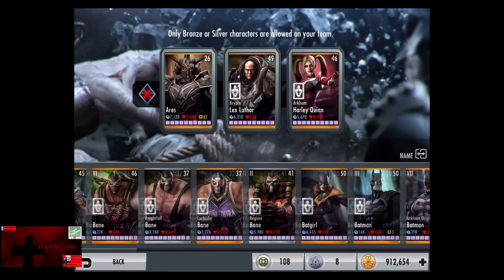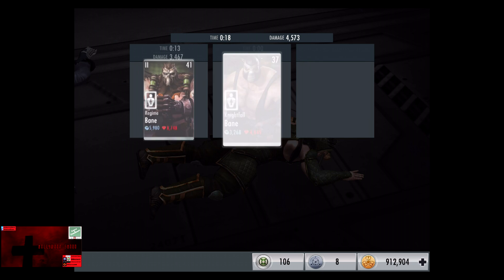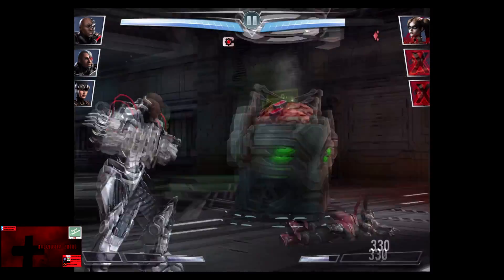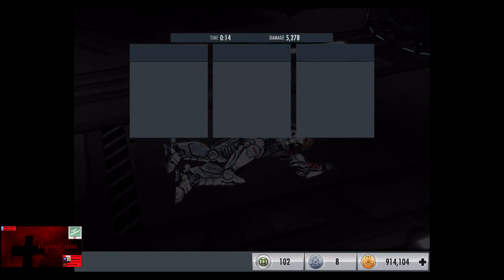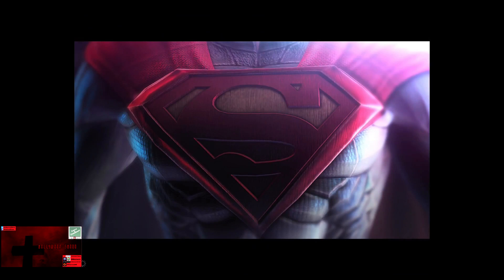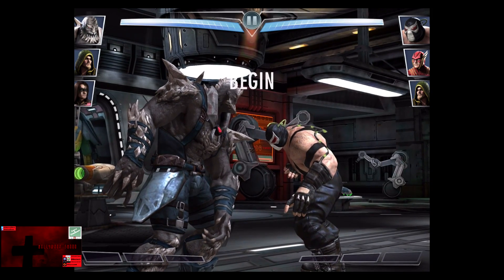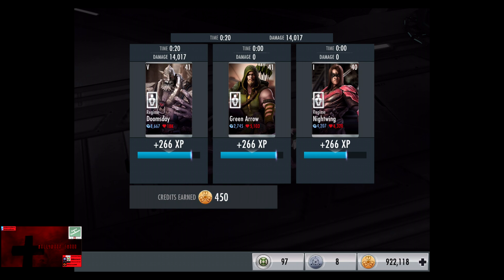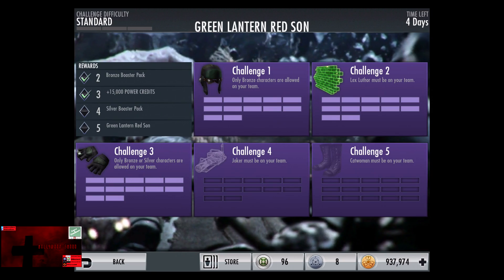Injustice Gods Among Us iOS Red Son Green Lantern Challenge Battle 3 Standard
In this Injustice Gods Among Us video, we do the Red Son Green Lantern Challenge Battle Three Normal in full, which is 12 fights, all of the fights require 2 Energy, and 1 Challenge Credit, only Bronze and Silver cards are allowed on your team.

Every Battle the characters increase one level, 1-12, and Silver.

Fight 1(Skip 5,000):  Insurgency Harley Quinn, Black Adam, Regime Sinestro
Fight 2(Skip 5,000):  Regime Cyborg, Regime Green Lantern, Green Arrow
Fight 3(Skip 5,000):  Solomon Grundy, Catwoman, Insurgency Lex Luthor
Fight 4(Skip 5,000):  (Dampening Field!)  Black Adam, Regime Nightwing, Insurgency Harley Quinn
Fight 5(Skip 10,000):  Deathstroke, Regime The Flash, Regime Sinestro
Fight 6(Skip 10,000):  Knightfall Bane, Regime Cyborg, Catwoman
Fight 7(Skip 10,000):   Regime Nightwing, Solomon Grundy, Green Arrow
Fight 8(Skip 10,000):  (Regeneration!)  Wonder Woman, Regime Bane, Insurgency Harley Quinn
Fight 9(Skip 15,000):  Regime Sinestro, Black Adam, Regime Green Lantern
Fight 10(Skip 15,000):  Knightfall Bane, Regime The Flash, Green Arrow
Fight 11(Skip 15,000):  Black Adam, The Joker, Catwoman
Fight 12(Skip 15,000):  (Chaos!)  Insurgency Lex Luthor, Wonder Woman, Deathstroke

If you buy Challenge Credits, you are an idiot, fight battles and you get .5 Challenge Credit for 1 Energy Battles, 1 Challenge Credit for 2 Energy Battles, and 1.5 Challenge Credits for 3 Energy Battles.

Red Son Green Lantern Challenge Battle 3 Standard:  250, 270, 290, 310, 330, 6350, 370, 390, 410, 430, 450, 470

When you complete 2 Challenges, you receive a free Bronze Booster Pack, 3 Challenges gives you 15,000 Power Credits, 4 Challenges gives you a Silver Booster Pack, and 5 Challenges gives you Gold Red Son Green Lantern, who has 850 Damage, and 1,150 Health.